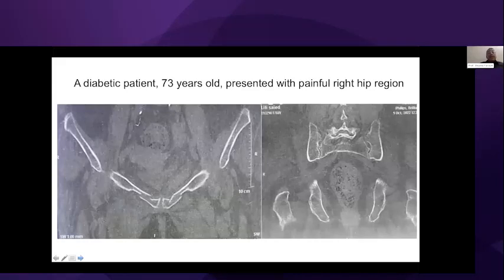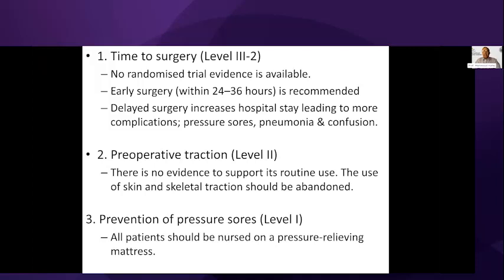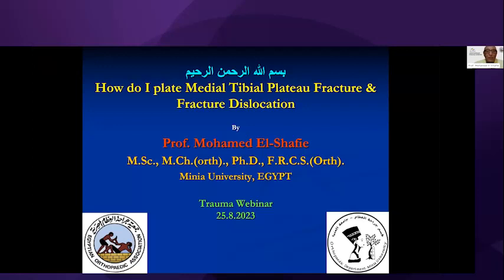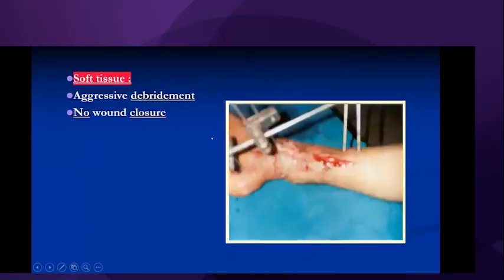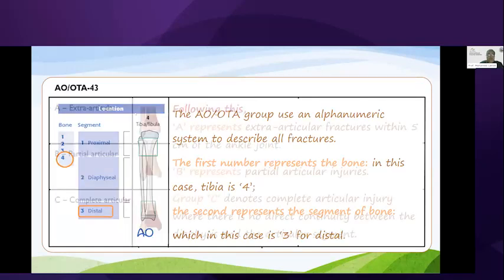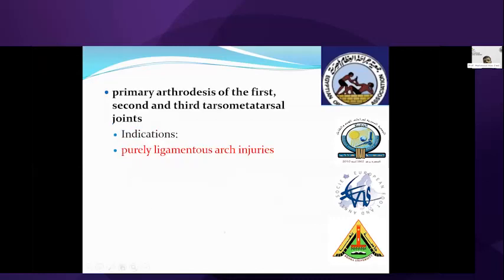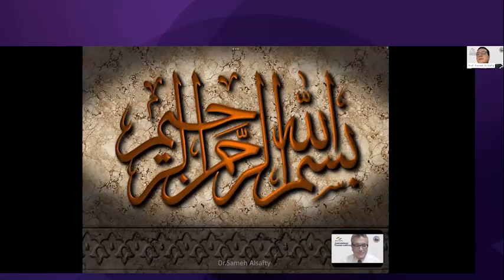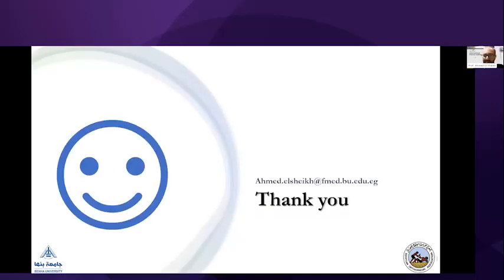lower limb session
00:00 Prof. Osama farouk : fragility fractures of the lower limb
21:45 Prof.mahmoud hafez :neck femur fracture management
40:30 Prof. hatem galal zaki : multiligamentous knee injury
1:01:35 Prof.mohamed elshafie ;medial tibial platau fractures
1:13:40 Prof.molhem mahmoud : adolescent combined pelvic and acetabular Fractures
1:27:30 Prof. mohamed fadel :crushed lower limb bones and soft tissues
1:43:08  Prof.mahmoud elrosasy :post Traumatic ankle deformity  with infection
1:54:22 Prof.mohamed laklouk :external fixator in tibial plafound fracture
2:16:26 Prof.prog.ahmed ramy :post malleolus when to fix
2:26:11 Prof.mahmoud abo zeid :metatarsal fractures
2:36:47 Prof.ahmed ebeid : complex acetabular Fractures both columns
2:52:00 Prof.saad gaballa :infected tibial plafond fractures
3:02:19 Prof.sameh elsafty : fracture femur with speed scenario management
3:15:40 Prof.ahmed elsheikh : soft tissue considerations in open fractures